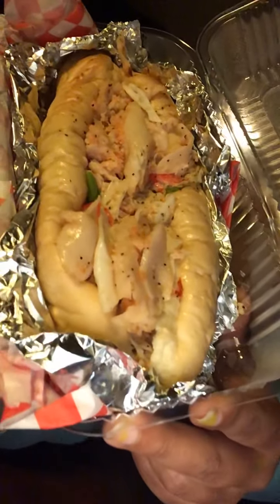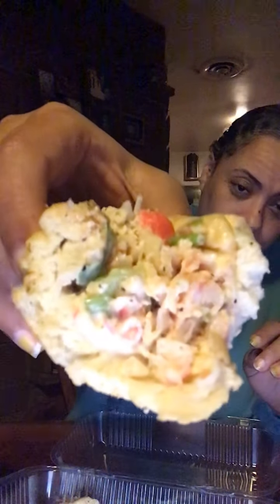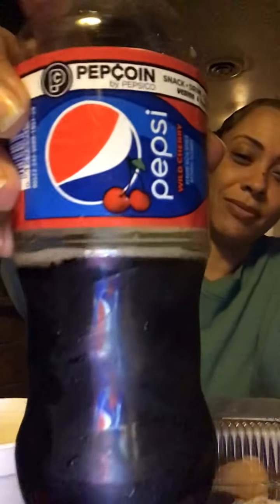Lets see what this Lobster 🦞 Roll is about....